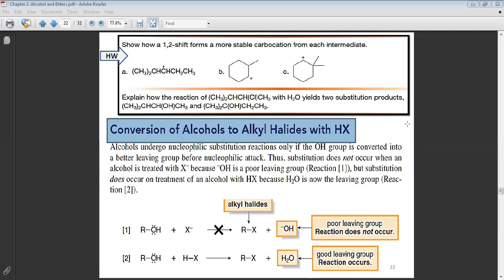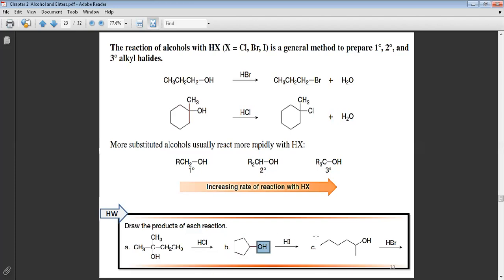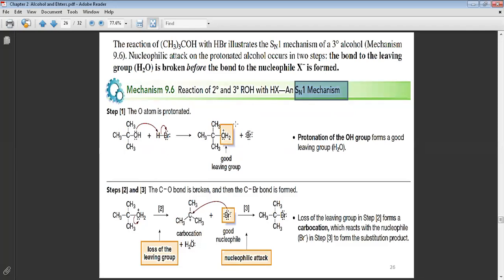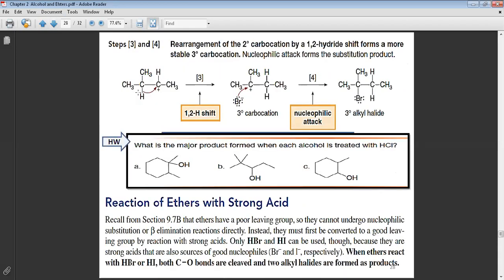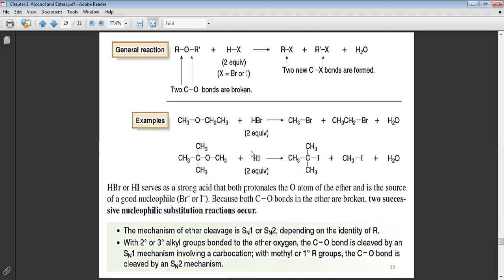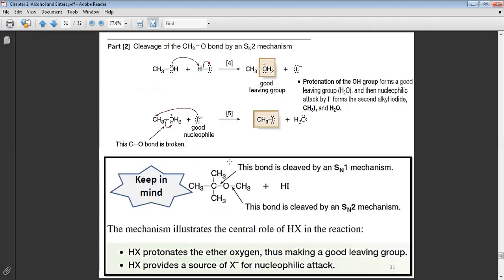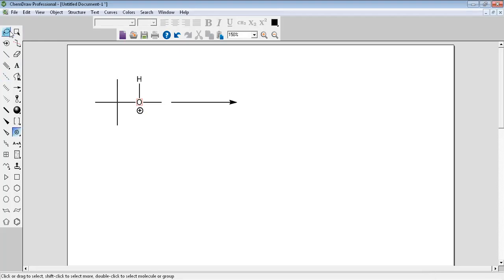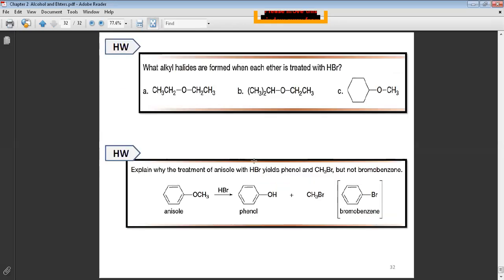Alcohols and Ethers Lecture 2